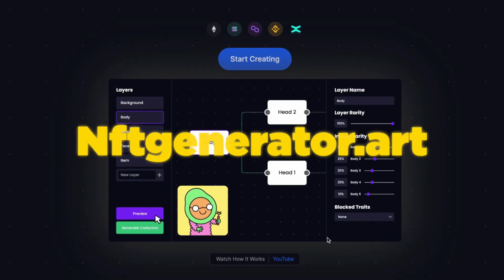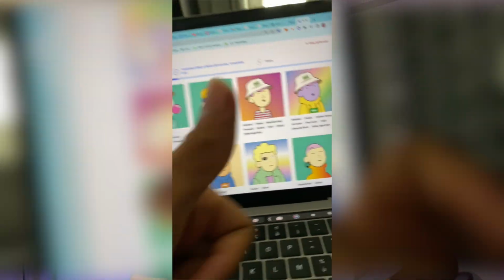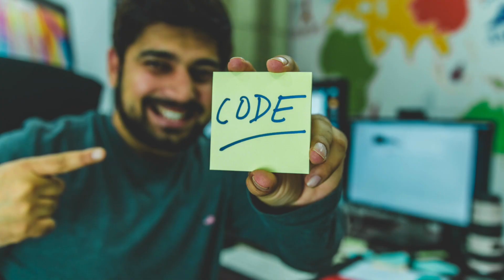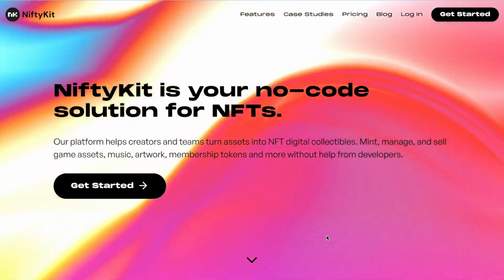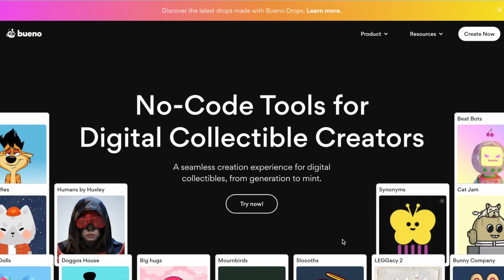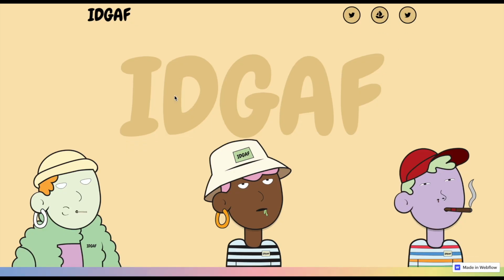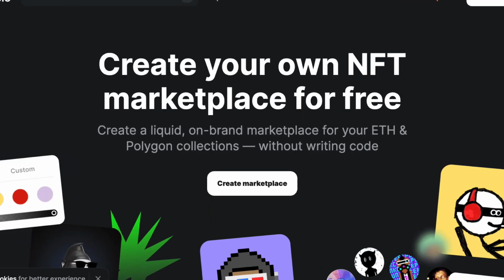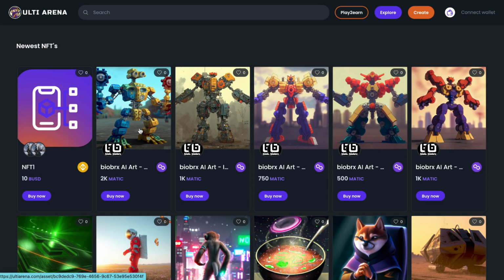The 5 best web3 projects to launch with NO CODING SKILLS in 2023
➜ Get your free step by step guide to know how to launch 5 no code web3 projects

In this video, I will guide you through the process of launching your very own web3 project, without the need for any technical skills. I have curated a list of the the best 5 web3 projects that you can launch, and I will provide a step-by-step tutorial on how to launch these projects.

Additionally, I will also recommend the necessary tools and resources that you can leverage to bring your project to life.